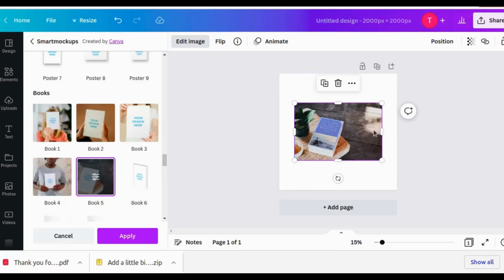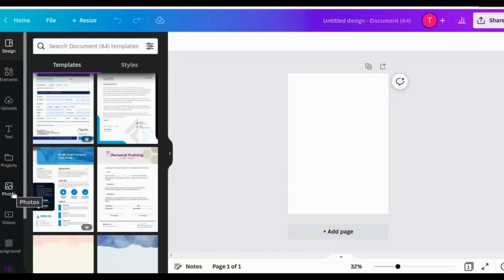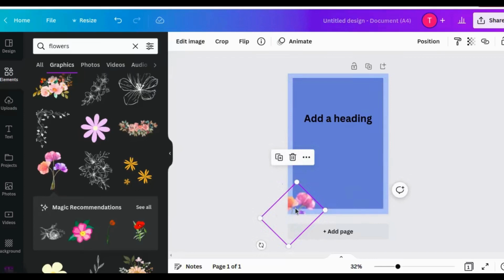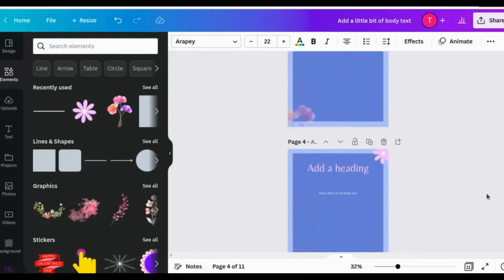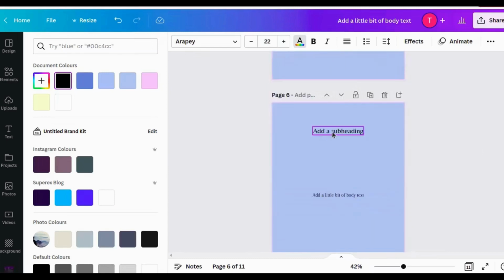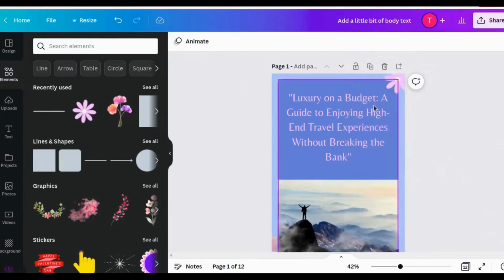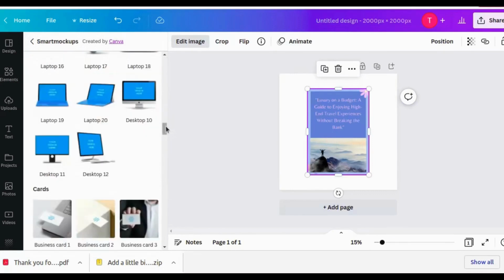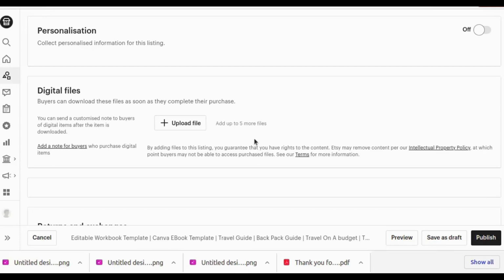How To Create An E-book With ChatGPT And Sell On Etsy |Beginners Tutorial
I have created a very easy to follow step by step tutorial on how to make your own e-book and sell it on Etsy. I used Canva & ChatGPT to make my e-book look amazing you can also use them if you rather just using paper and pencil. I also used Canva to create the graphics I needed for the book. Canva has a monthly fee version (the cheapest design program out there right now) but they do have a free option although it is limited but you can still make beautiful e-books with it.

If you're a writer interested in using AI, or you just want to learn more about ChatGPT, then this video is for you! In it, I discuss ChatGPT, I hope you enjoy the video, and that it provides you with some useful information!